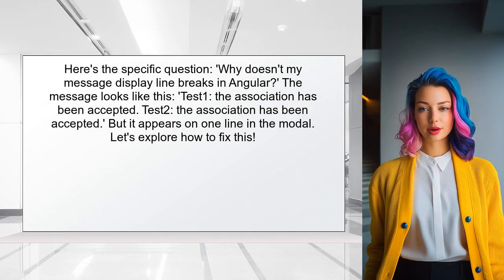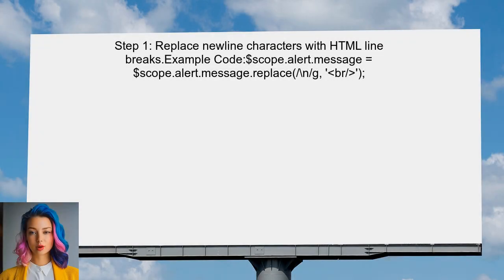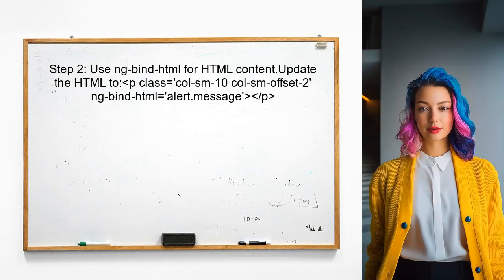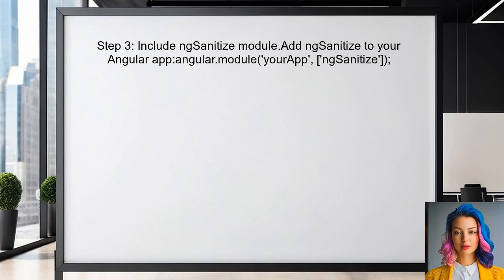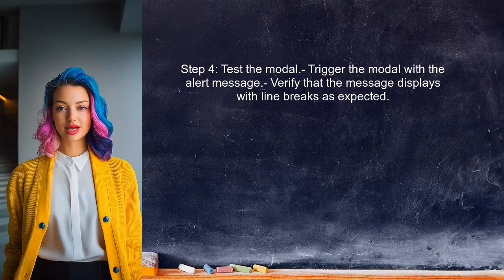Angular: How to Create a New Line in HTML - Tips and Solutions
In this video, we dive into the intricacies of handling new lines in HTML when working with Angular. Whether you're formatting text for better readability or trying to enhance the user interface, understanding how to effectively create new lines is essential. Join us as we explore practical tips and solutions to help you master this aspect of Angular development!

Today's Topic: Angular: How to Create a New Line in HTML - Tips and Solutions

Related to: angular, createnewline, html, tips, solutions, linebreak, angulartips, webdevelopment, htmlformatting, angulartutorial, newlineinhtml, codingtips, front-enddevelopment,